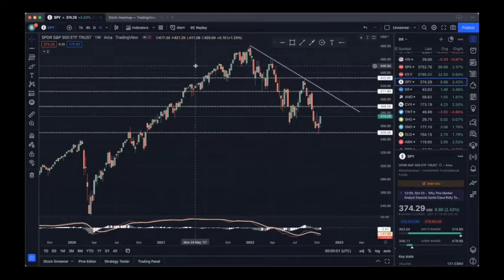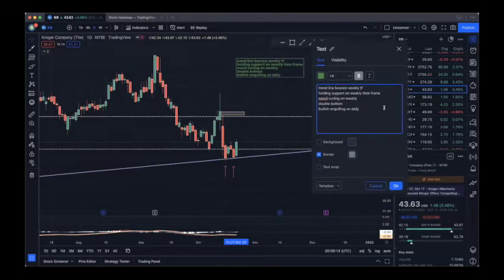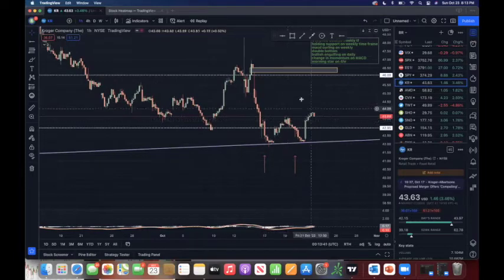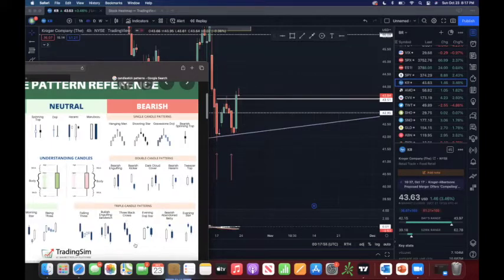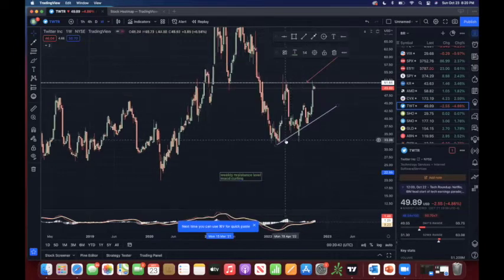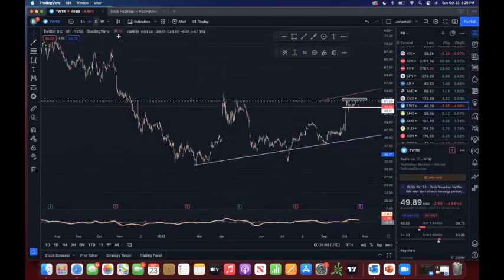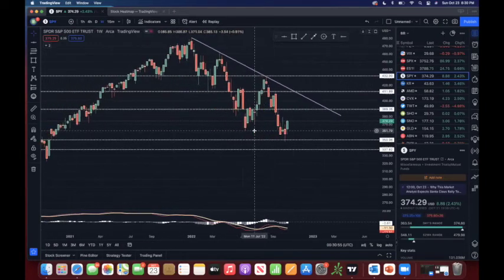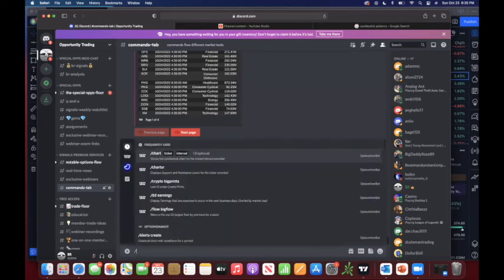Building Confluence in a Trade